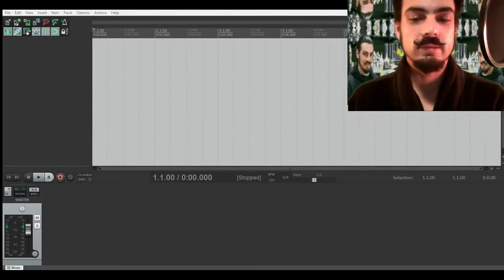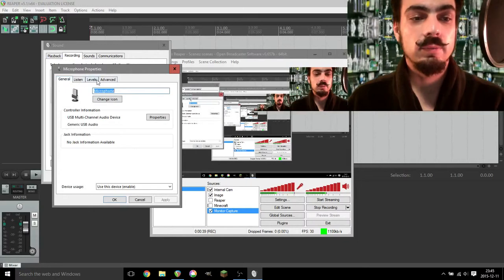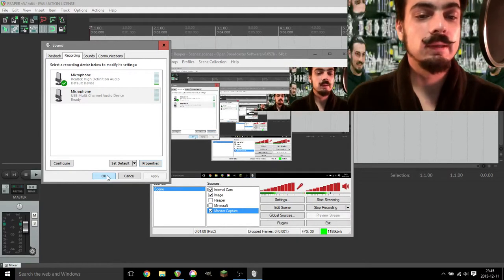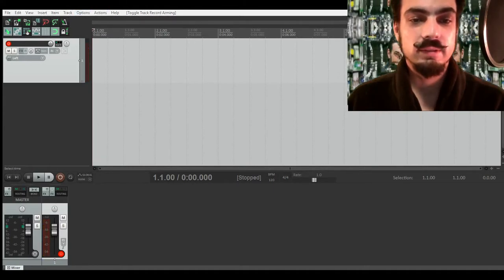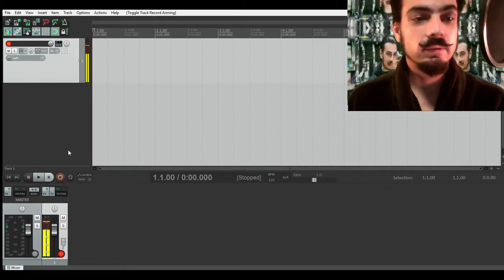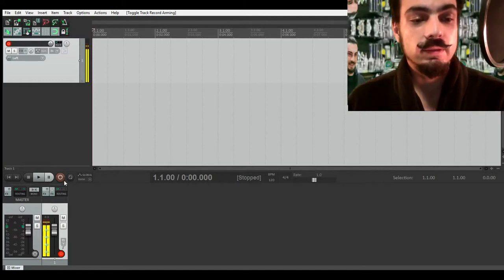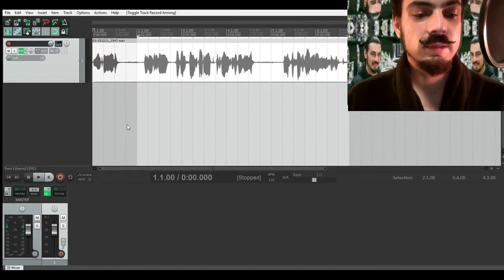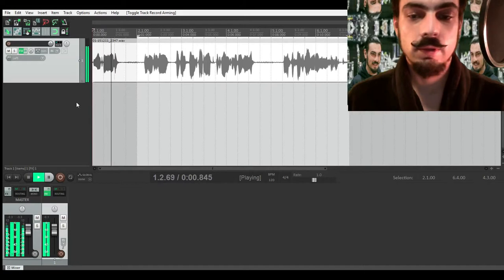How To Reaper - Basic Audio Recording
Setting up a basic audio input channel and recording a short clip of audio in Cockos Reaper.